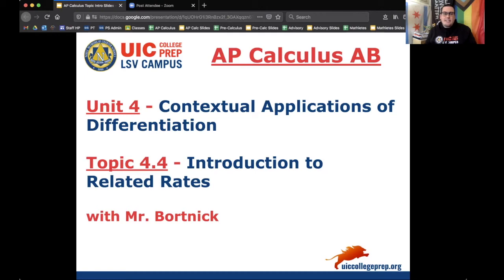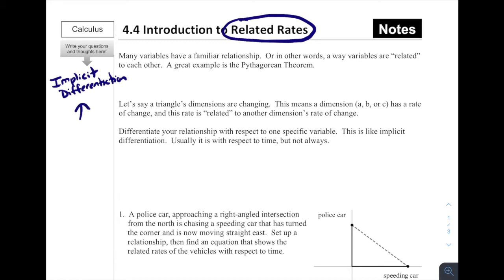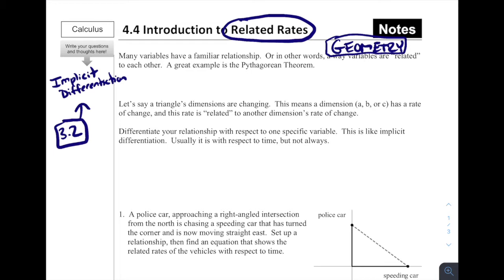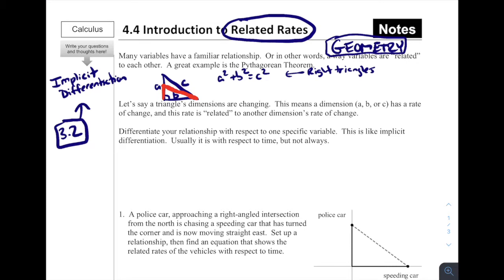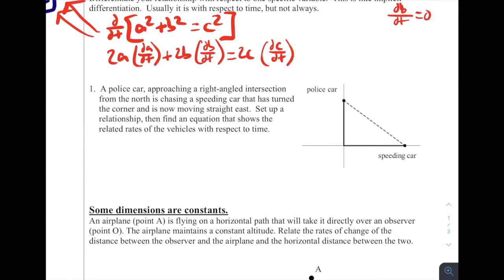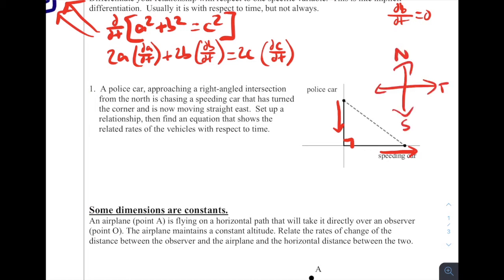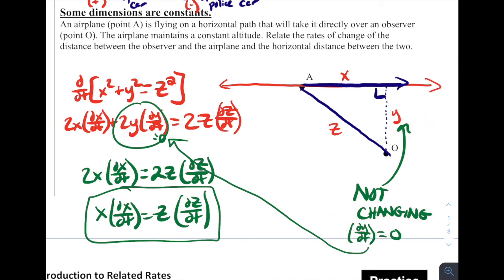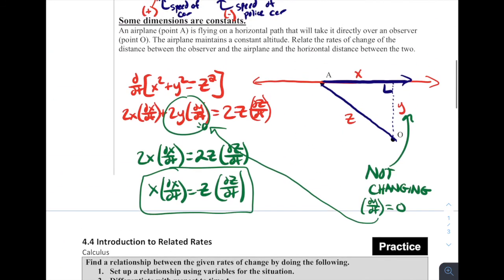AP Calculus AB - 4.4 Introduction to Related Rates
Notes for AP Calculus AB - 4.4 Introduction to Related Rates